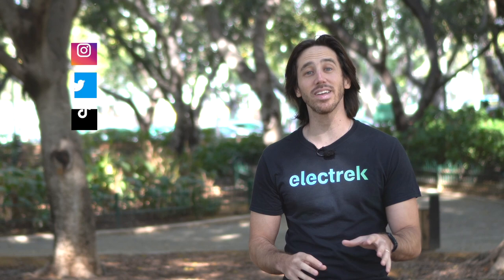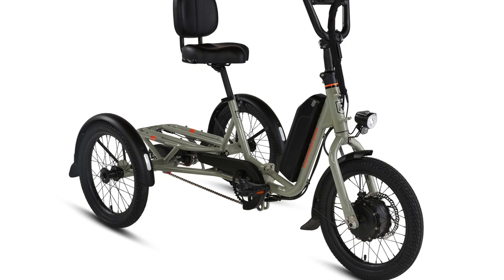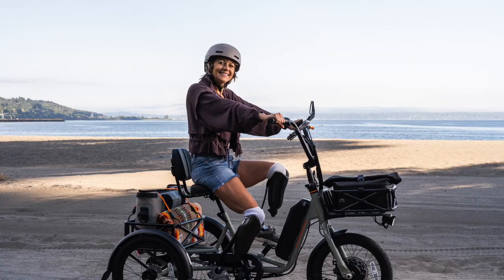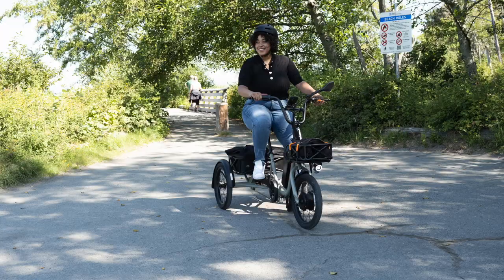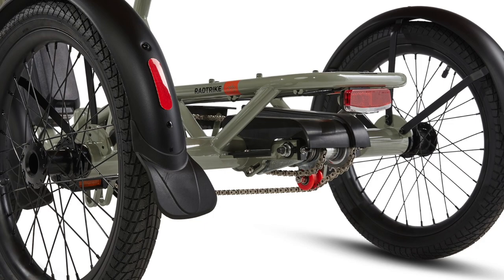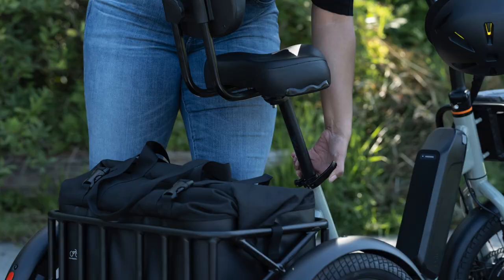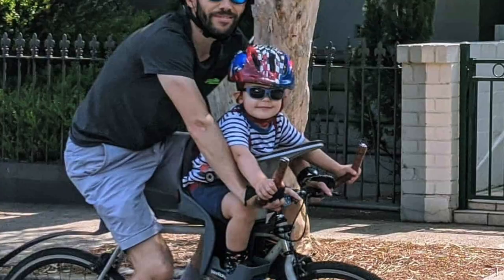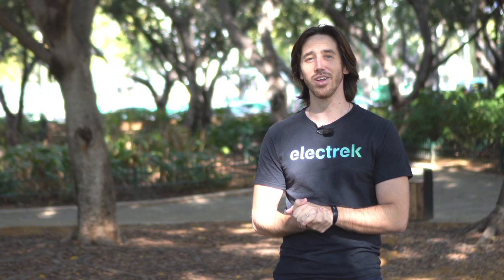RadTrike from Rad Power Bikes FULL SPECS unveiled!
The RadTrike ($2,499 was just unveiled as the brand's most accessible e-bike yet. You can see my complete written thoughts on Electrek
NOTE: The RadTrike is not rated for passengers and so this isn't a bike meant for carrying kids on back!